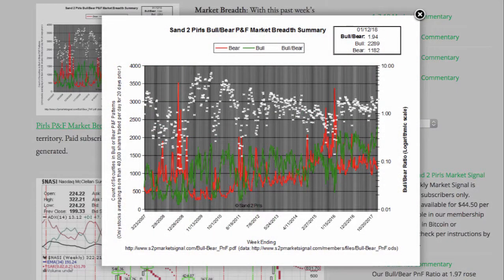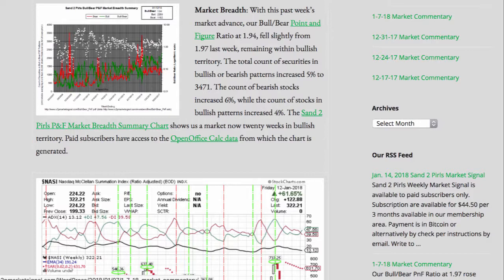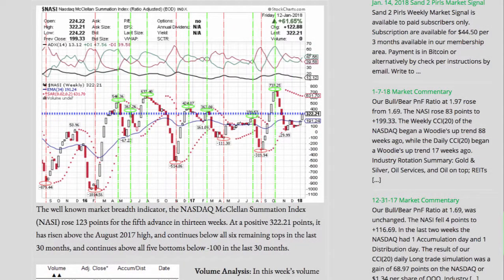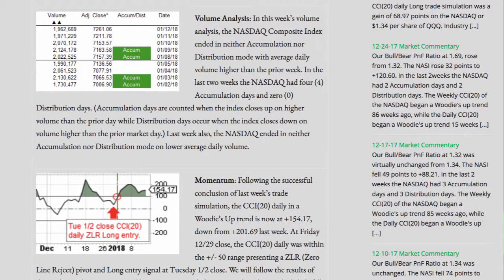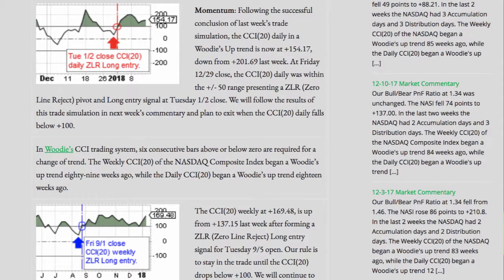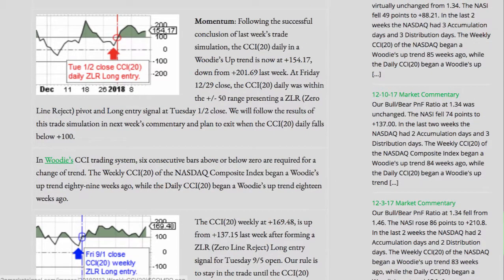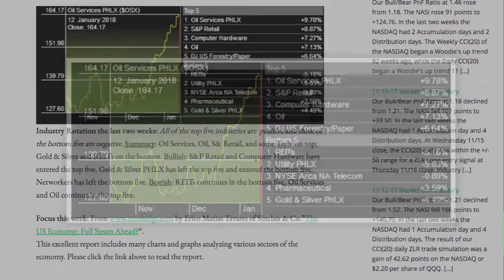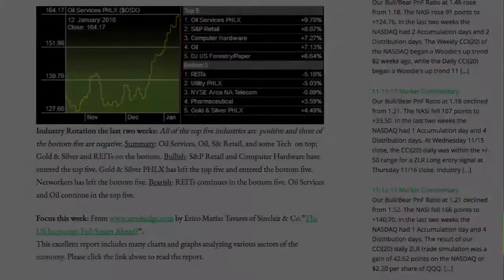Sand 2 Pirls Stock Market Commentary January 14, 2018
by Erico Matias Tavares of Sinclair & Co.”The US Economy: Full Steam Ahead?“.